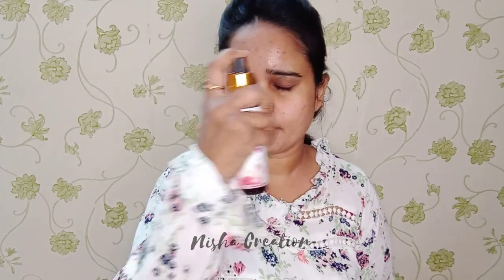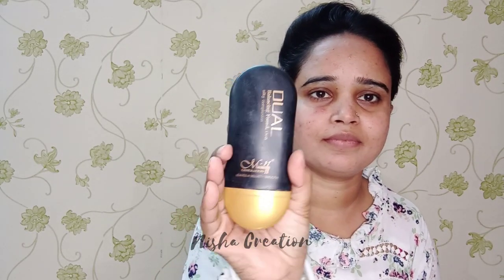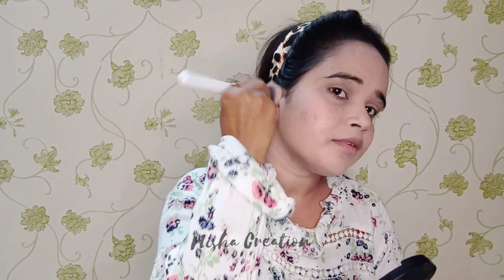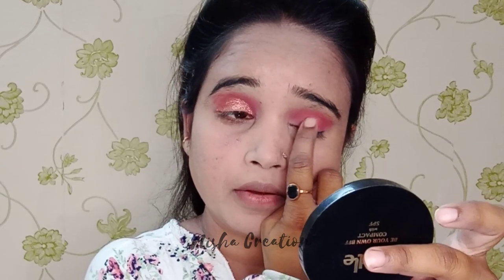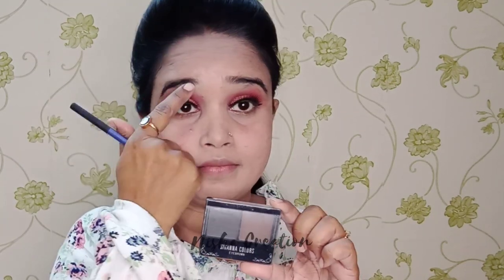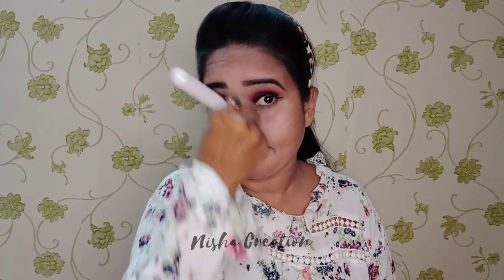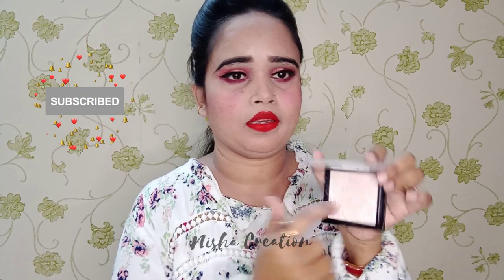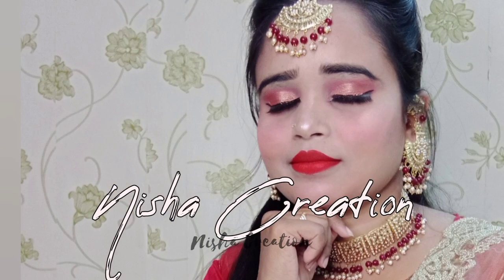STEP BY STEP MAKEUP TUTORIAL 4 BEGINNERS | EASIEST EYESHADOW LOOK | शुरूआत से फ़ुल मेकअप करना सीखें।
Purchase the item👉 Me Now Dual Balancing Foundation, 50 ml

Purchase the item👉 Good Vibes Radiant Glow Face Serum - Rose Hip - 10 ml - Light Weight Hydrating Formula for Skin Brightening - Treats Rough and Uneven Skin - Cruelty-Free

Purchase the item👉  Good Vibes Rose Glow Toner - 120 ml - anti-aging, Nourishing and Revitalising for All Skin Types - Oil Control For Clogged Pores - Cruelty-Free

Purchase the item👉  Biotique Bio Dandelion Visibly Ageless Serum, 40 ml

Purchase the item👉 Maybelline New York Fit Me Concealer,25 Medium, 6.8ml

Purchase the item👉  Lakmé Insta Liner - Water-resistant Eyeliner, 9ml Bottle

Purchase the item👉  Elle18 Lasting Glow Compact (Coral, 9 g)

Purchase the item👉 Nicka k  nine color eyeshadow palette Birthday cake, Multicolor 11gm,

BEAUTY GLAZED COLOR STUDIO PALETTE  35 EYESHADOW.

PURCHASE BEAUTY GLAZED EYESHADOW.

Sugar Smudge Mini LIPSTICK💄Review, Price, swatches..

Purchase link;-

Sugar mini lipstick
Nykaa so Mette mini lipstick
Lakme Forever Mette lips color

Maybelline Creamy Matte Nude Nuance & Touch of Spice
Maybelline New York Sensational Liquid Matte Lipstick

शुरूआत से फ़ुल मेकअप करना सीखें
makeup step by step